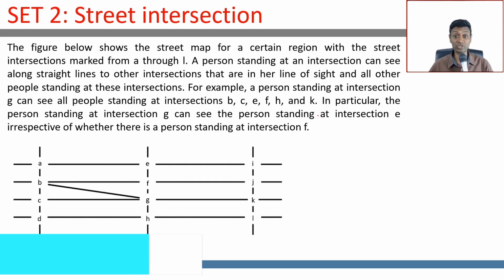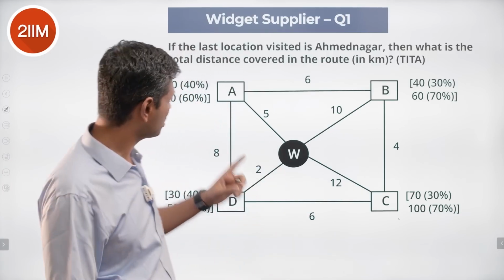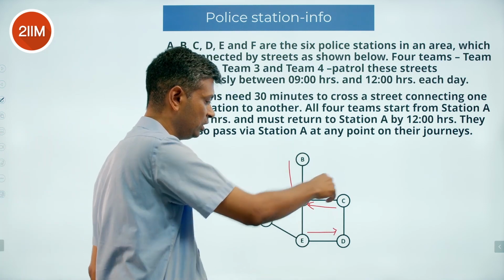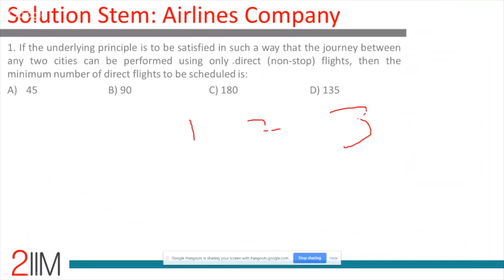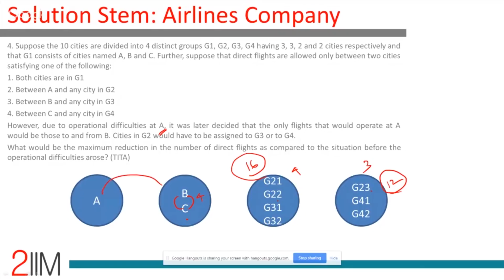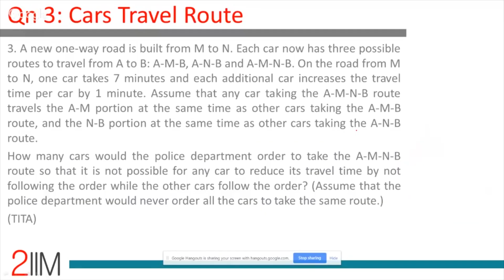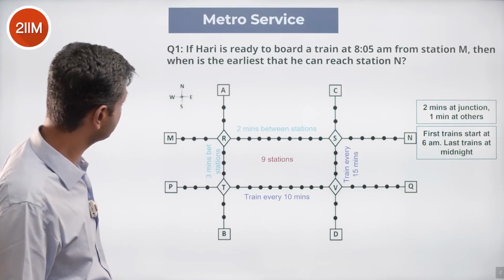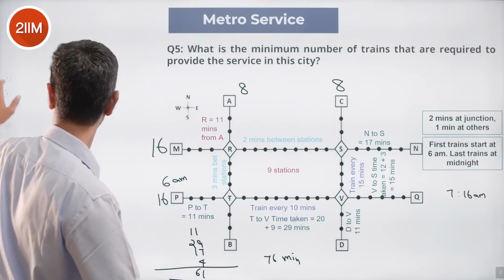Routes & Networks Previous Year Questions Compilation | DILR Marathon | All PYQs from 2017 - 2023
00:00 - Intro
04:00 - The figure below shows the street map for a certain region with the street intersections marked from a through ..
12:21 - Every day a widget supplier supplies widgets from the warehouse (W) to four locations – Ahmednagar (A), Bikrampore (B), Chitrachak (C), and Deccan Park (D)...
32:57 - A, B, C, D, E and F are the six police stations in an area, which are connected by streets as shown below. Four teams – Team 1, Team 2, Team 3 and Team 4 – patrol these streets continuously between 09:00 hrs. and 12:00 hrs. each day.
46:59 - A new airlines company is planning to start operations in a country.
1:09:03 - Four cars need to travel from Akala (A) to Bakala (B). Two routes are available, one via Mamur (M) and the other via Nanur (N).
1:37:37 - Given above is the schematic map of the metro lines in a city with rectangles denoting terminal stations (e.g. A)
1:57:44 - Outro